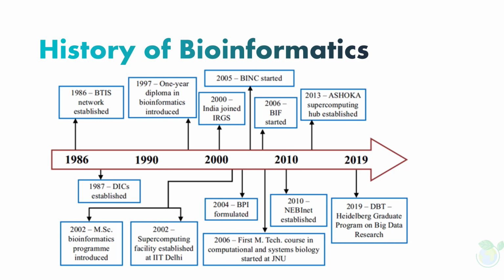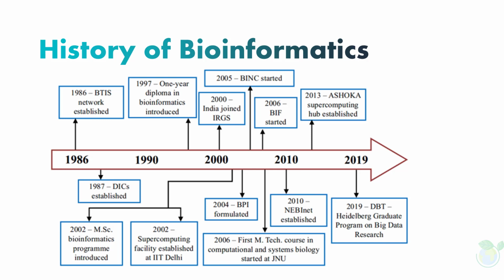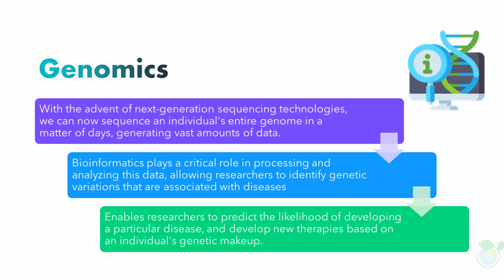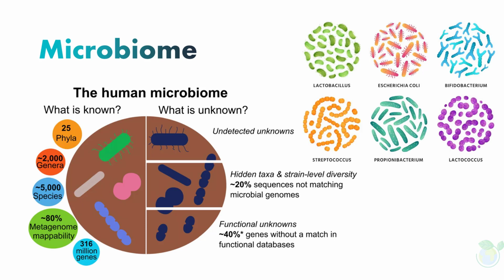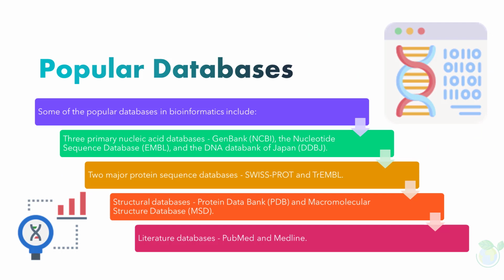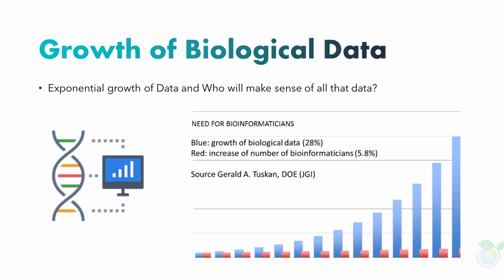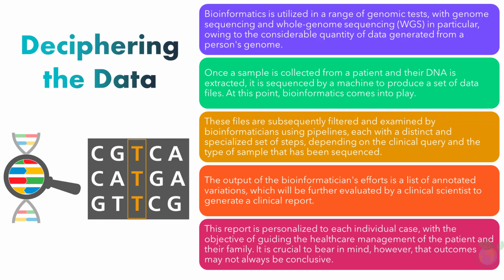The Role of Bioinformatics in Modern Biology (Detailed) - Explained in 15 Minutes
The Role of Bioinformatics in Modern Biology (Detailed)

Dr BioTech Whisperer introduces the concept and let's learn about this in 15 minutes within this video. Thank you for your support.